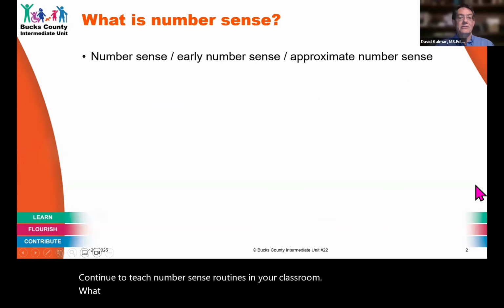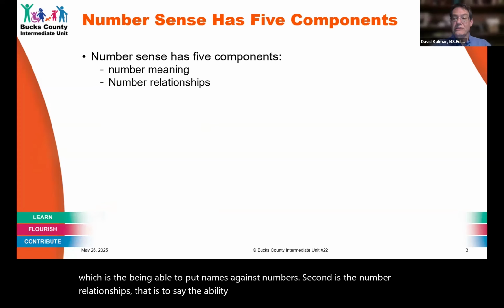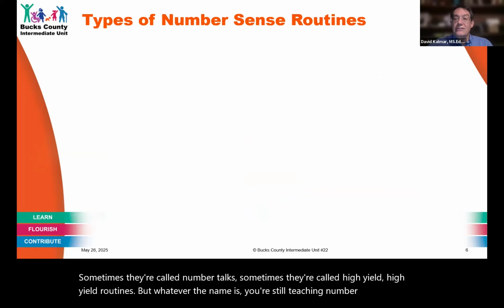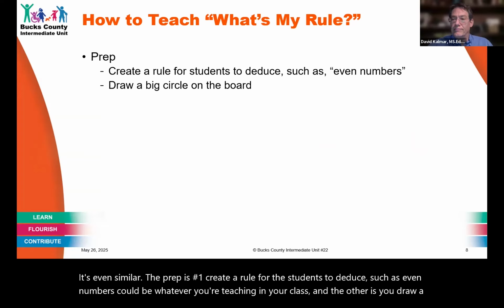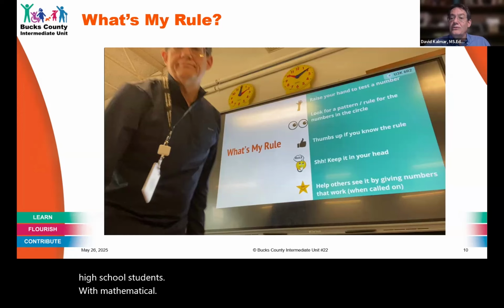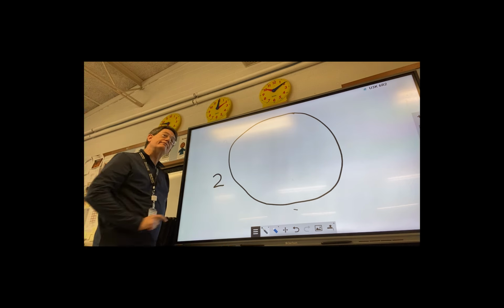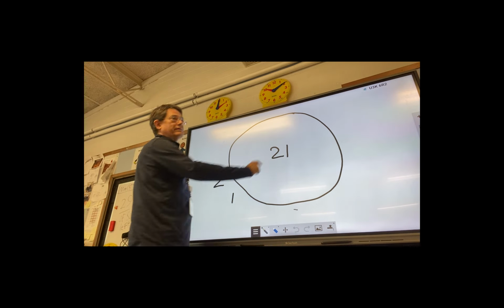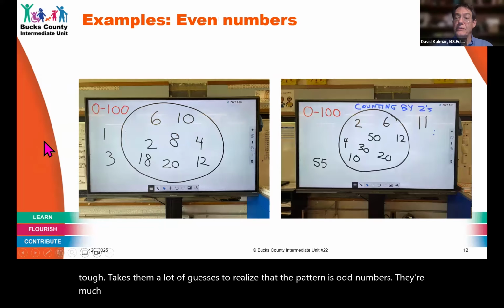"What's My Rule?" Number Sense Routine Tutorial (May 26, 2025)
This video is a detailed tutorial for teaching number sense routines. This tutorial provides a step-by-step roadmap for teaching the "What's My Rule?" number sense routine. This type of routine is high value, requires low preparation, and is quickly executed. At the end of the video, you will be fully equipped to teach the "What's My Rule?" number sense activity in your classroom.

00:00 - Introduction
00:50 - What is number sense?
02:05 - Number sense has five components
03:15 - How number sense matters
04:15 - How number sense is taught
04:26 - Types of number sense routines
05:35 - The "What's my rule?" routine
06:05 - How to teach "What's My Rule?"
06:45 - Instructions for students
07:15 - Example of the routine in action in a classroom
13:25 - Examples of different rules
14:15 - Conclusion
14:55 - References; Sources for routines to teach
15:15 - For more information

This tutorial shows the routine being implemented in a classroom in a public high school special education class (at the Samuel Everitt School, part of the Bucks County Intermediate Unit #22), where six students participate. The classroom example is also available on YouTube as a freestanding video, via this

David Kalmar, MS.Ed., Ph.D.